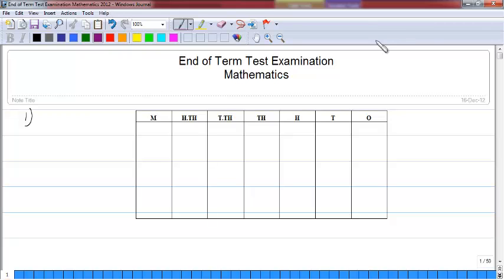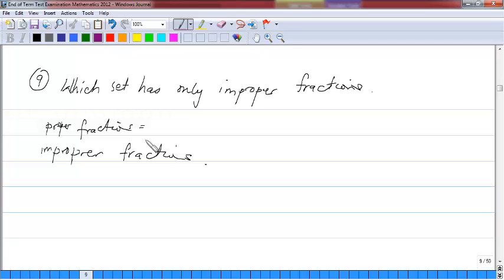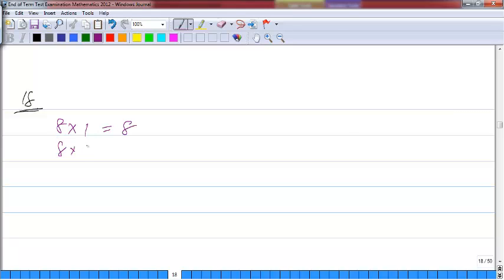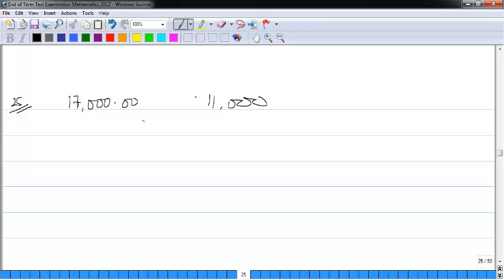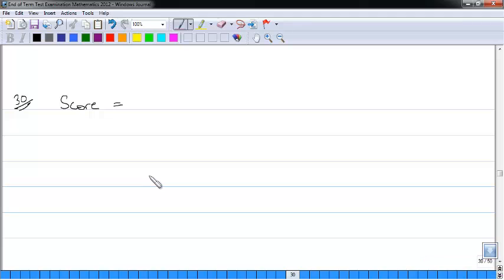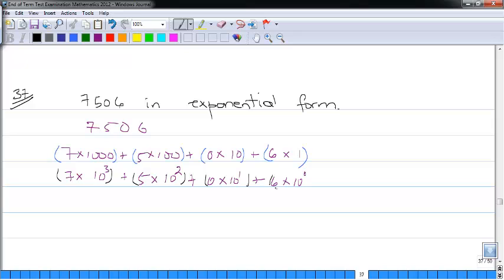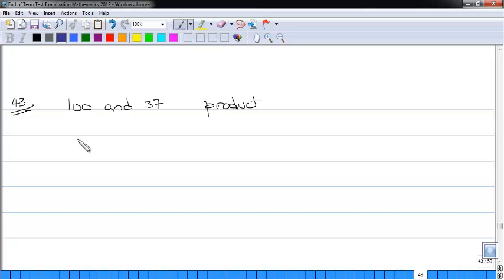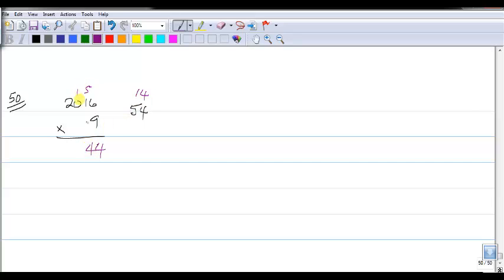End of Term Mathematics Test Christmas 2012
Please use the time stamps to go a specific question
Q1   00:30          Q11  18:10          Q21  34:34           Q31 55:17                  Q41 1:18:58
Q2   02:09          Q12  19:52          Q22  35:02           Q32 57:57                  Q42 1:20:22
Q3   04:46          Q13  20:33          Q23  37:16           Q33 59:16                  Q43 1:21:54
Q4   05:31          Q14  21:31          Q24  38:11           Q34 1:01:05               Q44 1:24:01
Q5   07:10          Q15  23:02          Q25  41:38           Q35 1:03:02               Q45 1:25:05
Q6   08:14          Q16  23:42          Q26  42:48           Q36 1:04:59               Q46 1:27:02
Q7   09:52          Q17  26:29          Q27  46:10           Q37 1:06:41               Q47 1:28:46
Q8   12:72          Q18  27:47          Q28  48:33           Q38 1:09:50               Q48 1:32:58
Q9   13:24          Q19  29:50          Q29  51:33           Q39  1:11:20              Q49 1:34:10
Q10 16:35          Q20  31:31          Q30  55:01           Q40   1:13:47             Q50 1:35:16